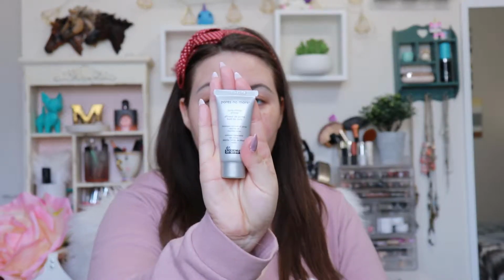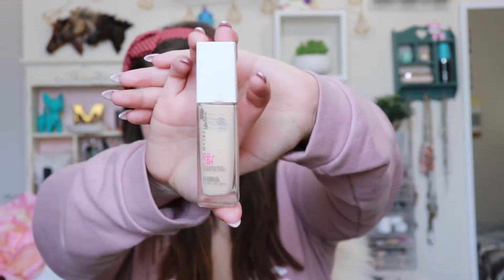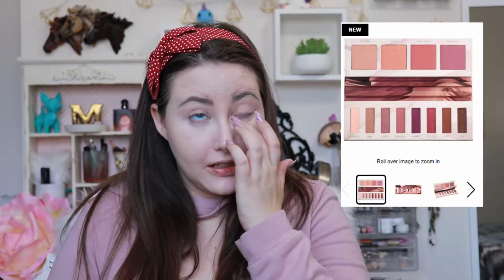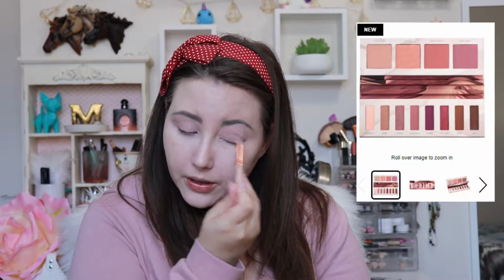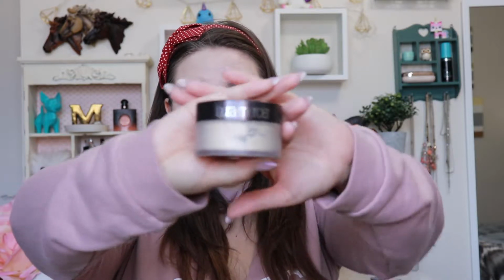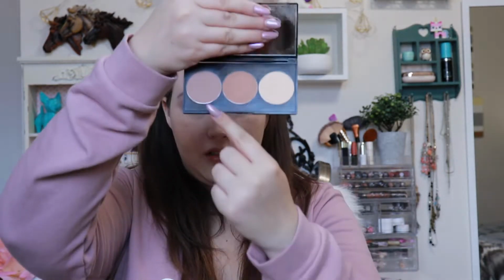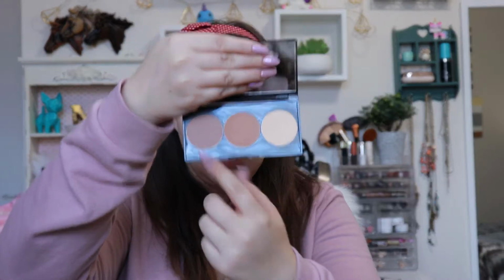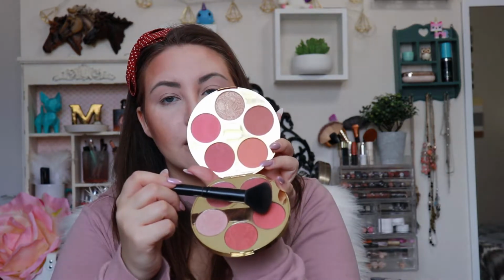Chatty GRWM and Some Ranting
I hope you enjoy watching the video guys! What are some other looks you would like to see from me?
Please let me know if you want to see a review on a makeup product or if you have any video ideas!
/Paige

The Subtle Art of Not Giving a F*ck: A Counterintuitive Approach to Living a Good Life by Mark Manson:

»Face:
DR. BRANDT SKINCARE - pores no more® pore refiner primer
MAYBELLINE - SUPER STAY® 24H FULL COVERAGE FOUNDATION  COLOR: 110 Porcelain
TARTE - Shape Tape Contour Concealer  COLOR: Fair Neutral
LAURA MERCIER - Translucent Loose Setting Powder  COLOR: Translucent
SMASHBOX - Step-By-Step Contour Kit  COLOR: Light/Medium
ANASTASIA BEVERLY HILLS – Powder Bronzer  COLOR: Tawny
HOURGLASS - Ambient® Lighting Bronzer  COLOR: Diffused Bronze Light
HOURGLASS - Ambient® Lighting Powder  COLOR: Dim Light
HOURGLASS - Ambient® Lighting Powder  COLOR: Ethereal Light
TARTE - Limited-Edition Blush Bazaar Palette

»Eyes:
BH COSMETICS - Smooth Canvas - Long-Wear Shadow Primer  COLOR: Malt

»Brows:
ANASTASIA BEVERLY HILLS - DIPBROW™ Pomade  COLOR: Taupe and Medium Brown
TARTE - busy gal BROWS tinted brow gel  COLOR: Medium Brown

»Lips:
SOAP AND GLORY – Sexy MotherPucker  COLOR: Spun Sugar

»Setting Spray:
L'OREAL PARIS – Infallible Pro-Spray & Set Makeup Extender Setting Spray

Tobu takes us all to Candyland!